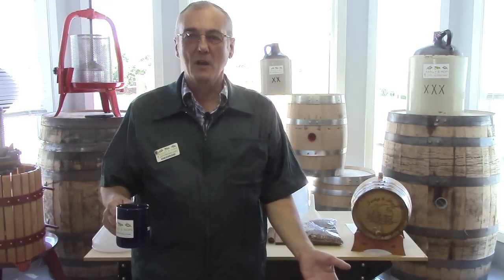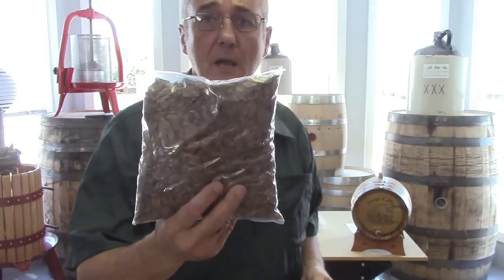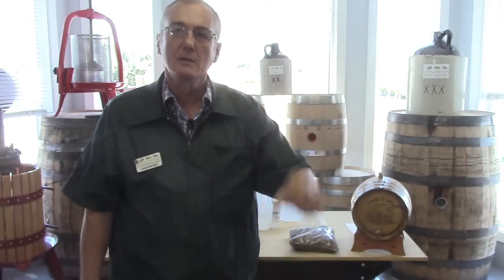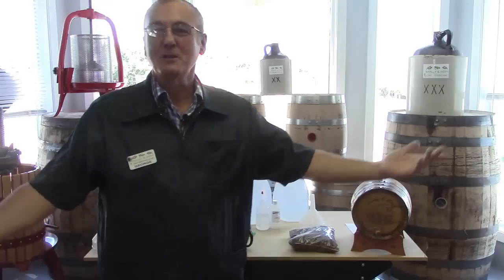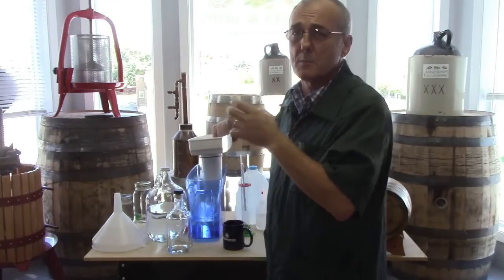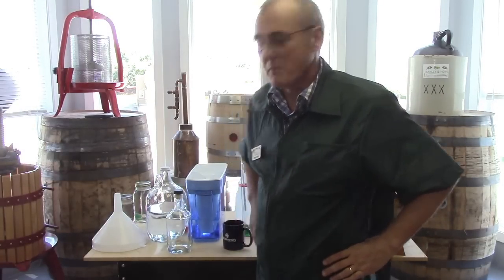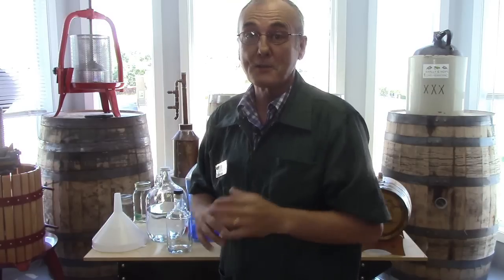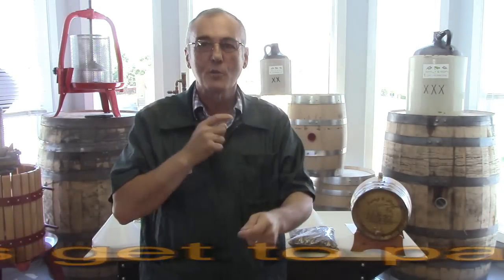Cutting, conditioning and aging Part 1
Cutting spirits is very easy and we walk through this very slow while measuring at every step.